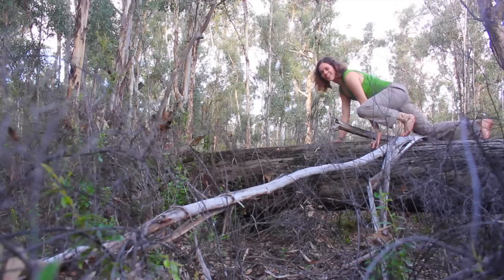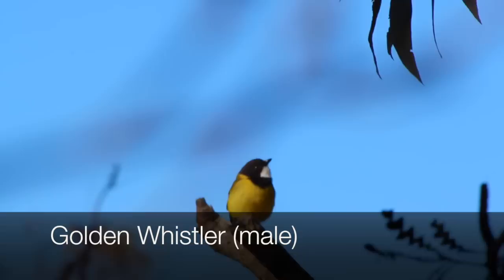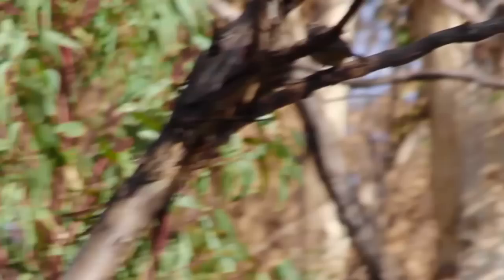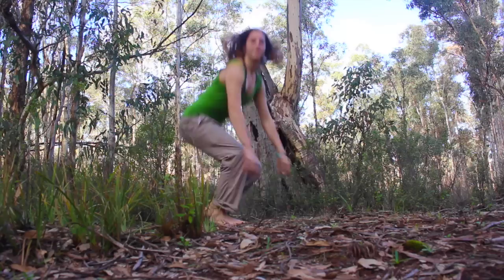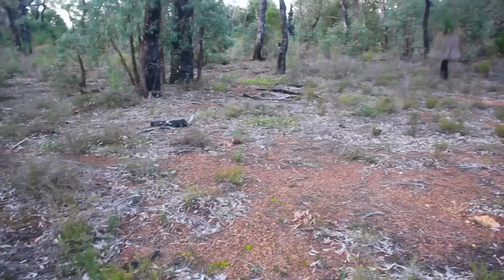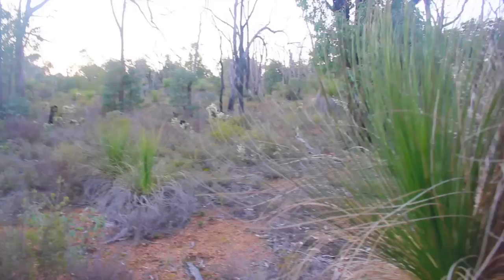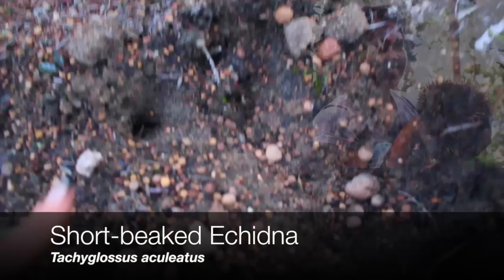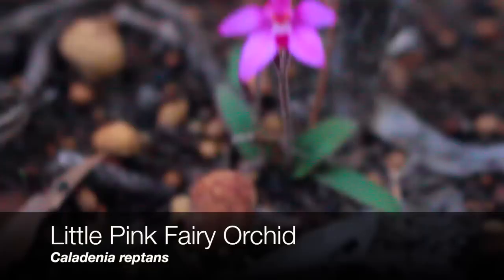Amy Wild Adventures: Just In Julimar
Join Amy in a tranquil little adventure through the thriving winter bushland of Julimar Conservation Park